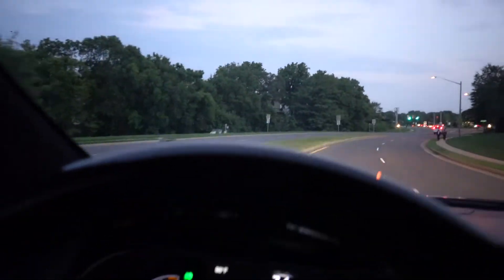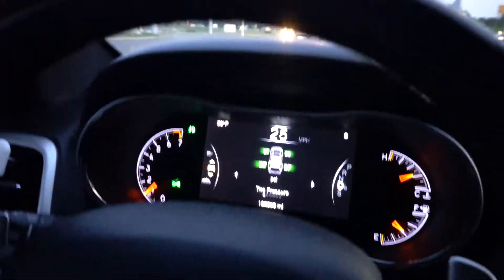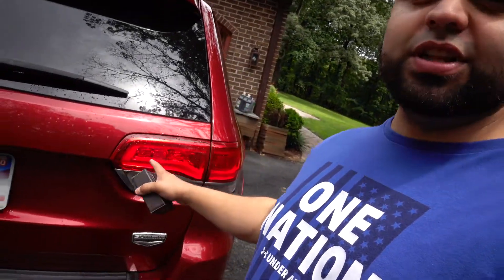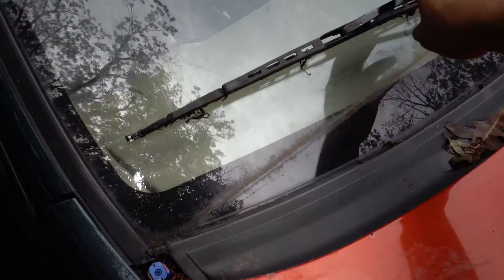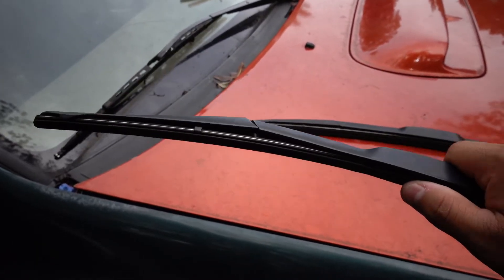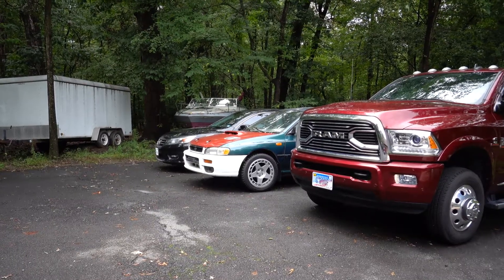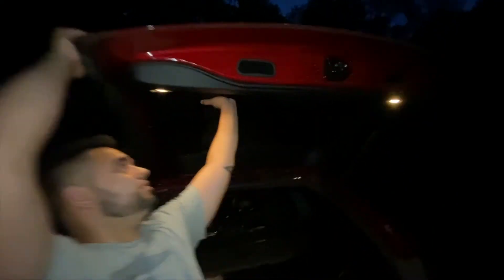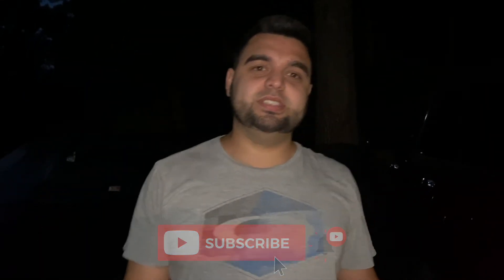Getting The Jeep Grand Cherokee WK2 Road Trip Ready!!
In this video, I start the process of getting the GC ready to go on a road trip. I bought brand new Continental CrossContact LX20 with EcoPlus Technology tires and had them mounted and balanced by my buddy Kevin. I also went to the Chrysler dodge jeep ram dealership to pick up a set of wiper blades and and advance auto to do a curb side pickup on some brake fluid for a later video. I then went back to get a four wheel alignment done and then went home to install the wipers and new cree led reverse lights.